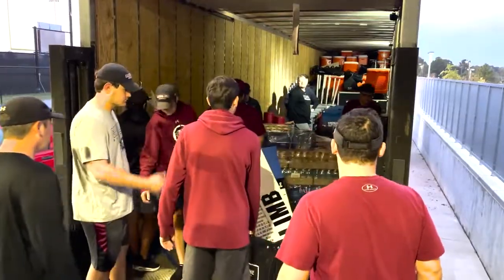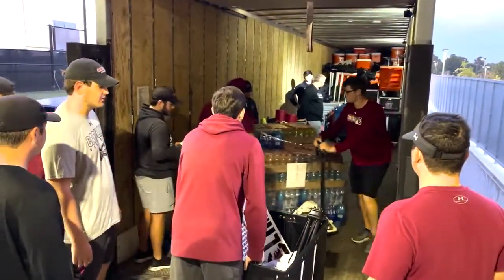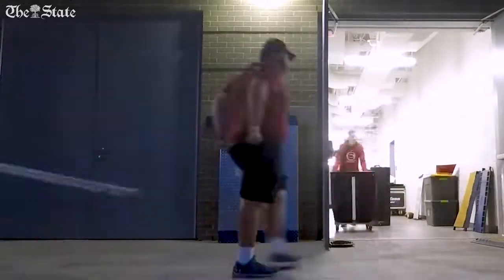What it takes for the USC Gamecocks football team to hit the road for away games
When the Gamecocks fly, all their equipment hits the road in a semi-truck to carry all the football essentials to their destination.  It takes under an hour for about a dozen students to double-check lists and load the truck before class.

Video by Tracy Glantz/The State